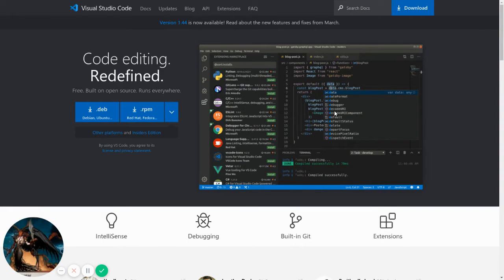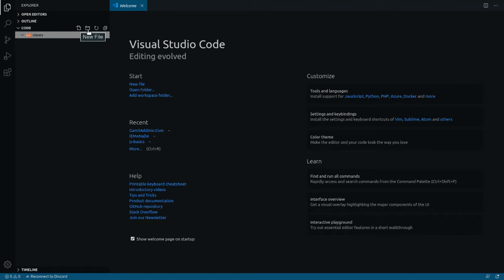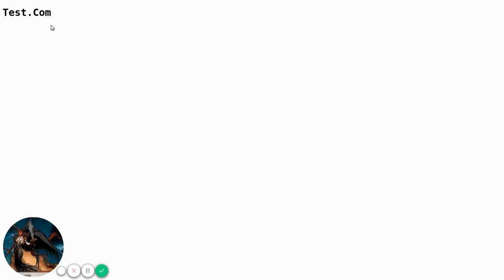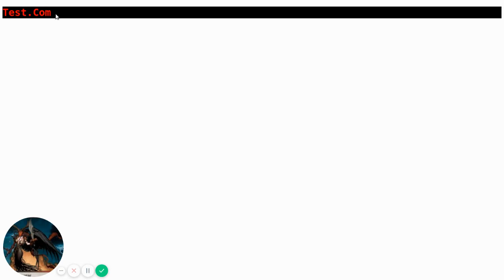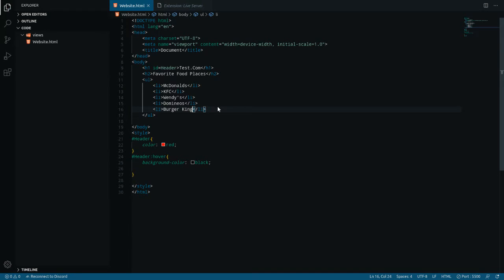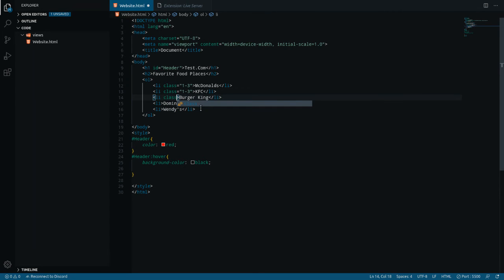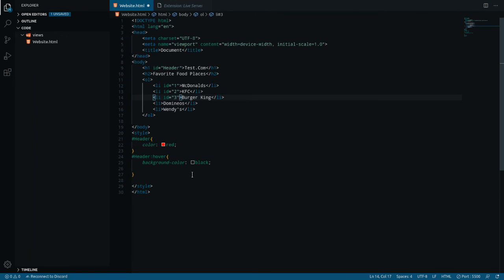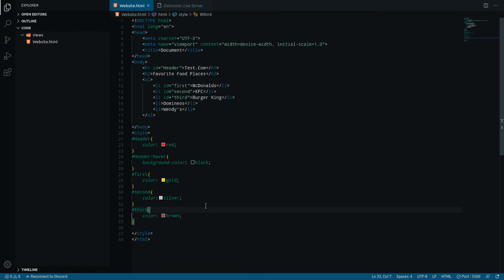Make A Website│Basic HTML and CSS│Ep1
Hello and welcome to Gam3Addmin
This Video I teach you guys about the basics of code
Link For VS Code Above